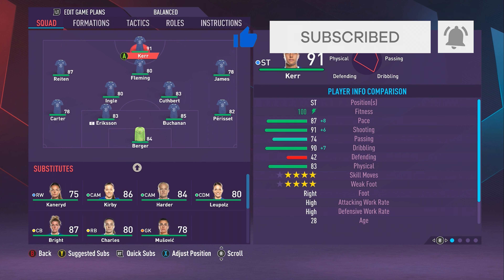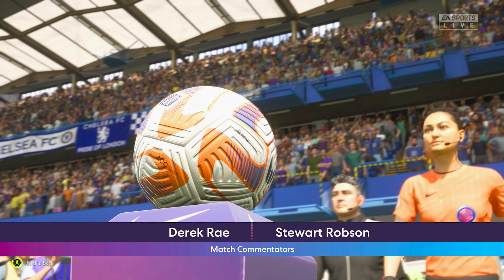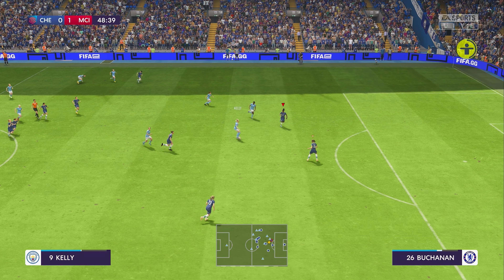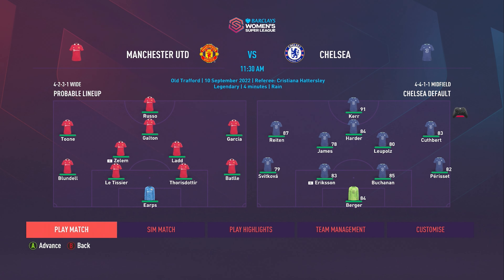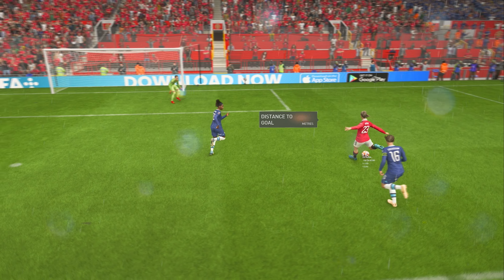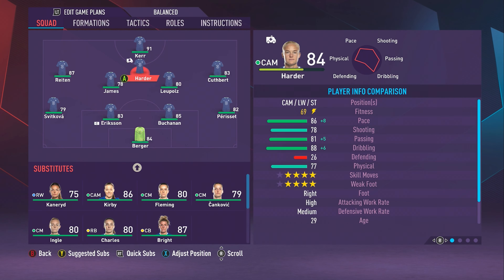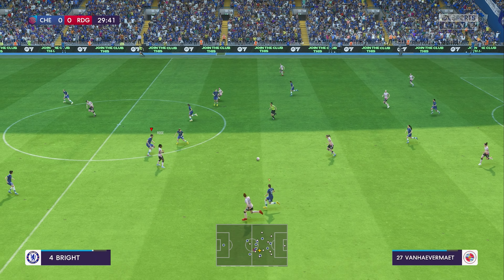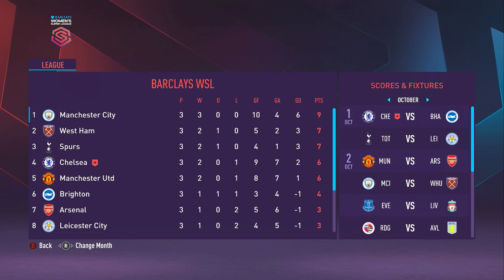FIFA 23 Women's Super League - Chelsea Career Mode EP1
It's time to fix Chelsea and bring to their glory days in this epic Fifa 23 Chelsea Career Mode

This gameplay is recorded on Xbox Series X in 4K 60fps
The difficulty is legendary

Throughout this series, you'll witness every aspect of my managerial style, from squad selection and tactical analysis to post-match reviews
Whether we're taking on rivals Liverpool or going head-to-head with the likes of Man City, I'll be bringing you all the action and excitement as we battle to win the Womens super league
We will keep this fifa 23 career mode realistic as possible, as we will try and be the best in the world

Fifa 23 career mode is a great way to learn all about the tactics and strategies needed to be a successful Chelsea player. In this series, we'll be addressing different aspects of career mode

Women's Super League teams: Chelsea, Manchester United, Arsenal, Manchester City, Aston Villa, Everton, Liverpool, West Ham, Tottenham, Brighton, Leicester and Reading

We have players like: Sam Kerr, Lauren James, Guro Reiten, Pernille Harder, Magdalena Eriksson, Fran Kirby, Millie Bright, Melanie Leupolz, Erin Cuthbert, Niamh Charles, Jessie Fleming, Ève Périsset, Zećira Mušović, Ann-Katrin Berger

Our Manager is Emma Carol Hayes OBE
Enjoy this fifa 23 career mode / rebuild series
Lets Goooooo

I believe all content used falls under the remits of Fair Use, but if any content owners would like to dispute this, I will not hesitate to immediately remove it´s content. It is not my intent to in any way infringe on their content ownership.

Thumbnail: Adobe Photoshop
Video edited: Adobe Premiere Pro